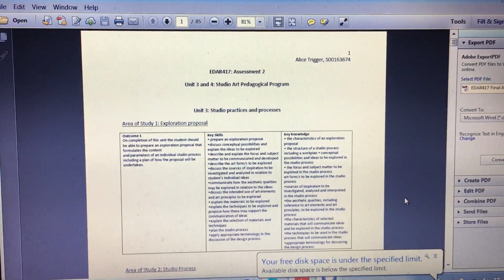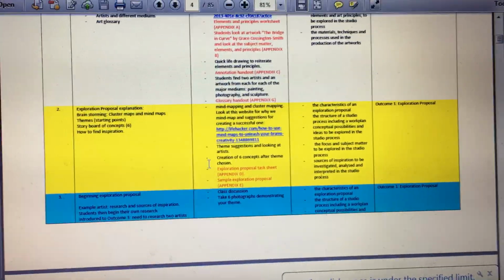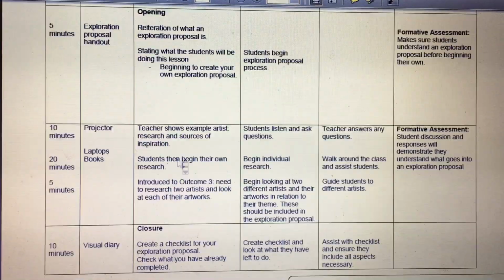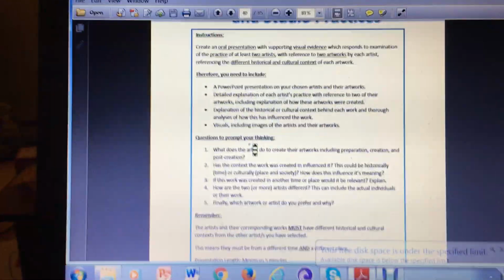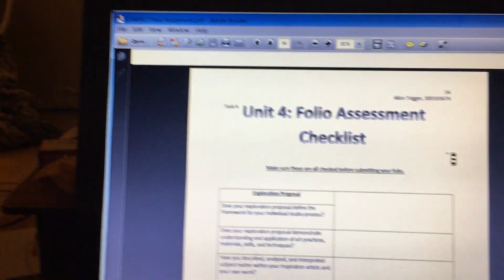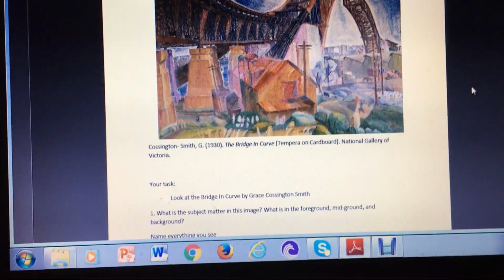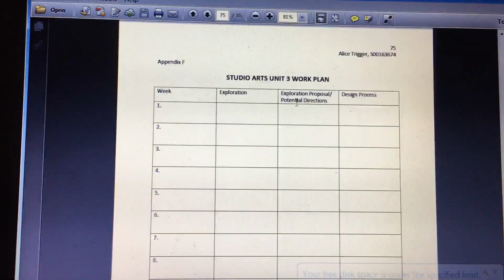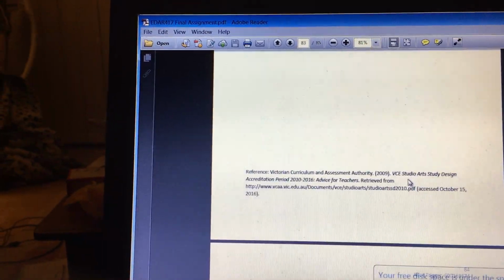EDAR417- Assessment 2 Presentation